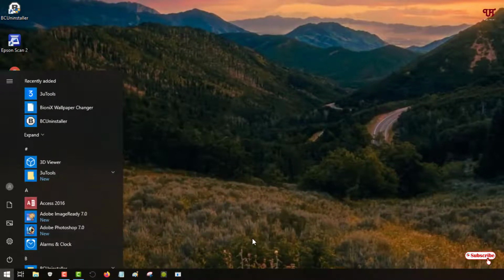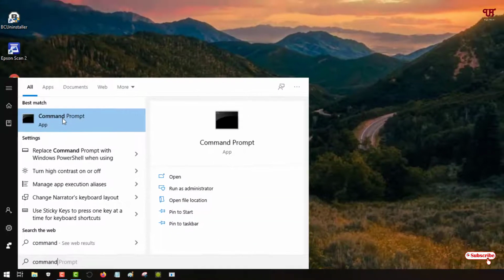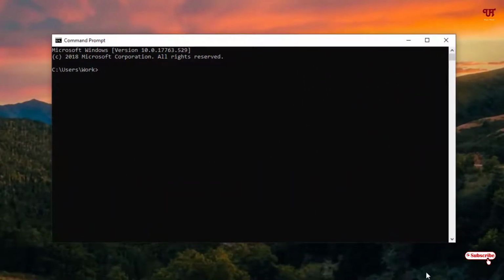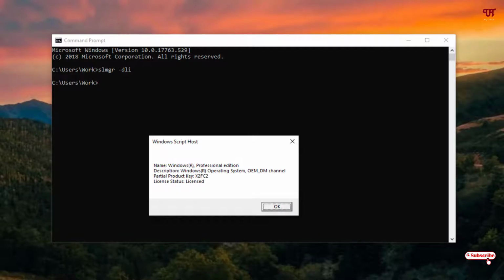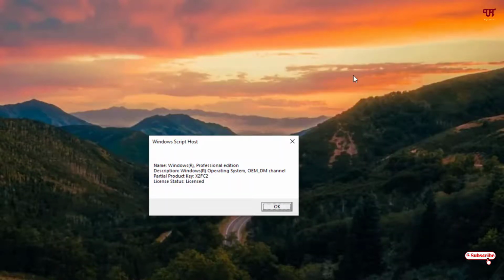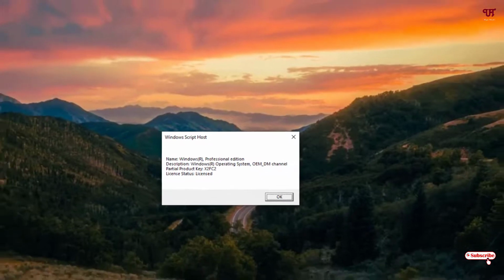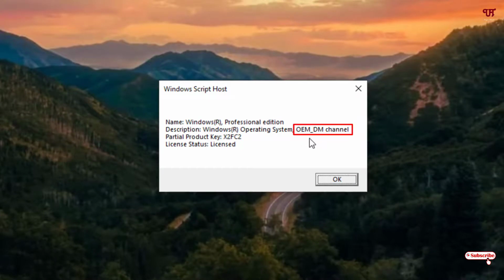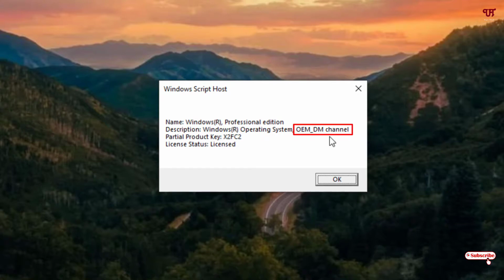How to find out if your Windows OS License type is Retail/OEM/Volume ?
This video tutorial is all about How to find out if your Windows OS License type is Retail/OEM/Volume.